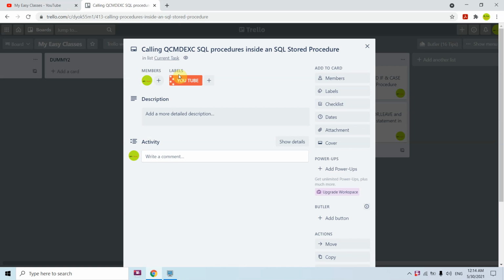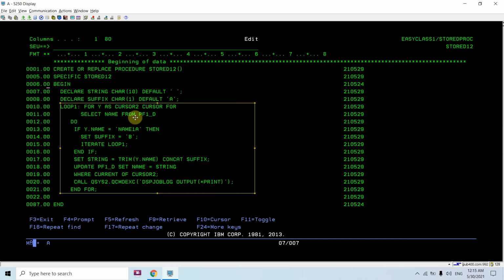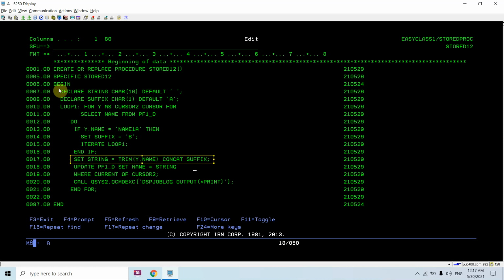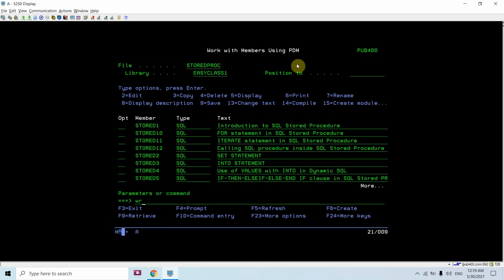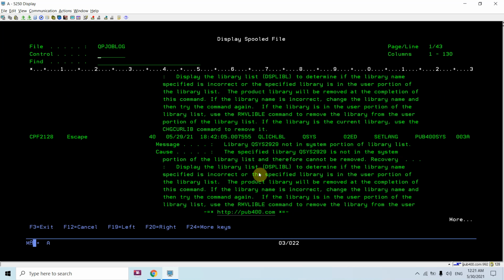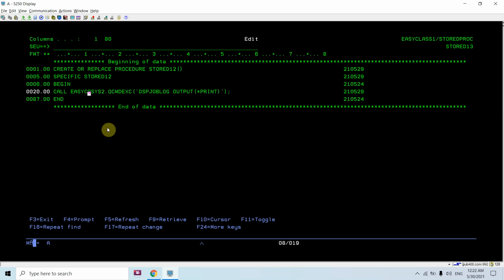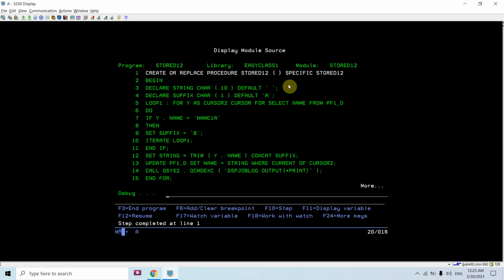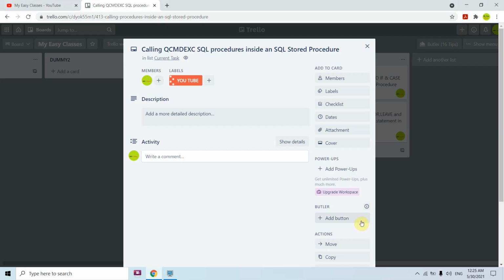Calling QCMDEXC SQL procedures or User defined SQL procedure in SQL Stored Procedure